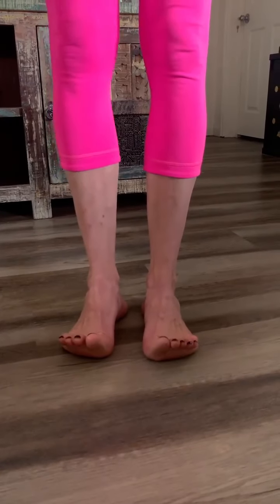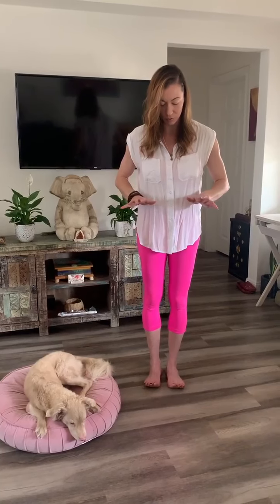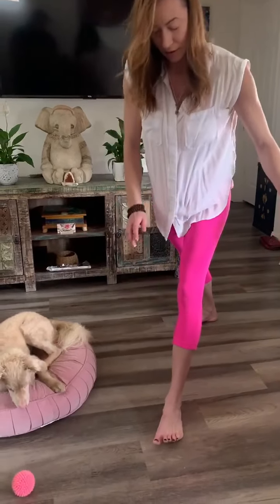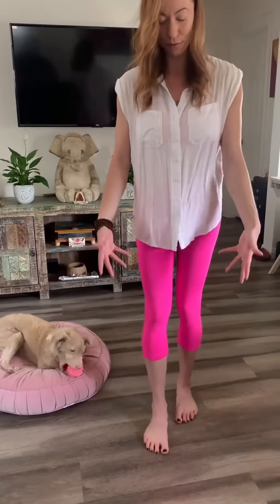Strengthen Your Feet & Toes: Simple Exercises for Better Balance & Flexibility